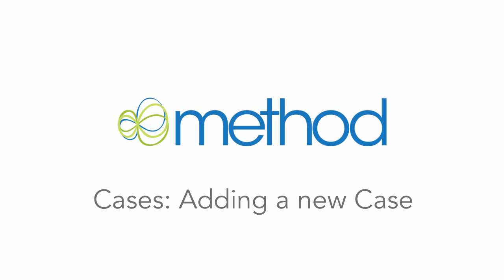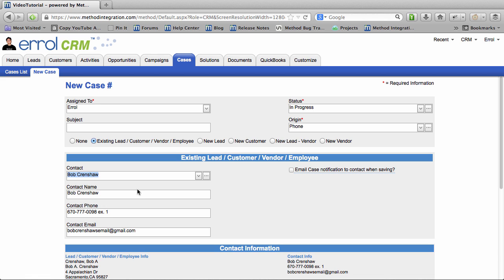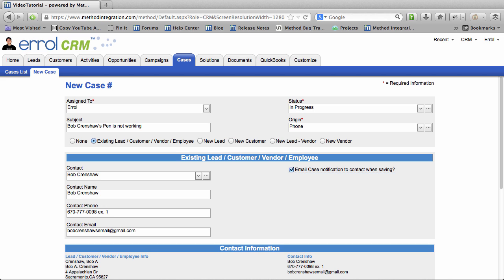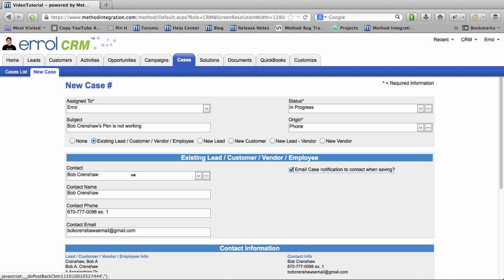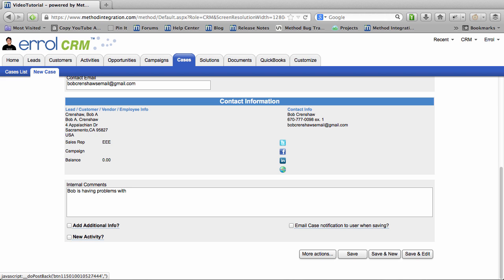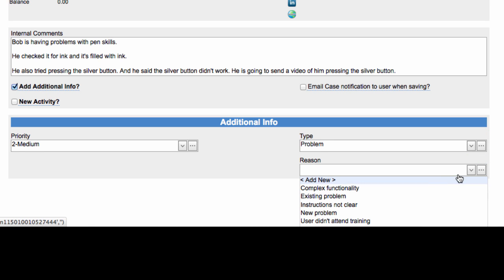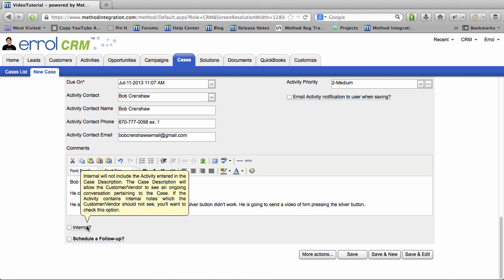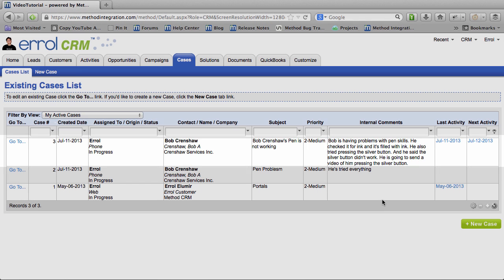[Method CRM] Cases 01 - Adding a new Case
In this video series, we take a look at Cases Method CRM.